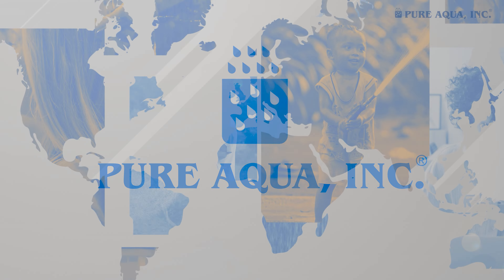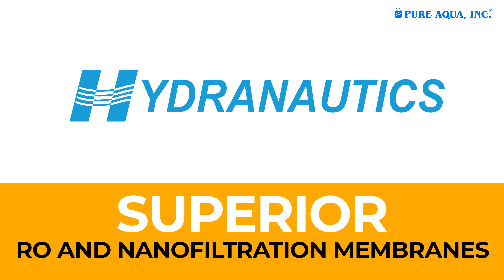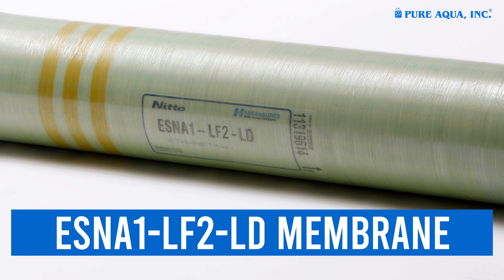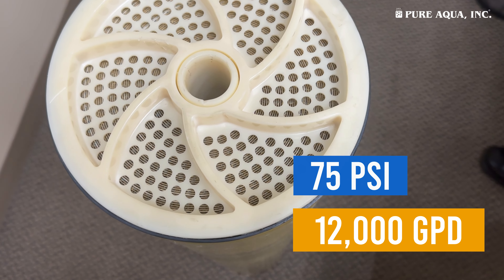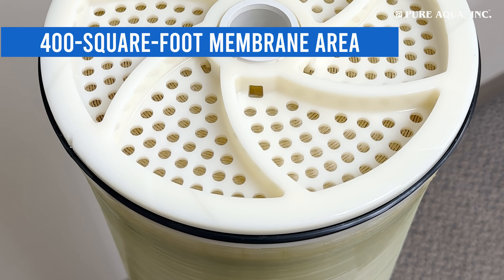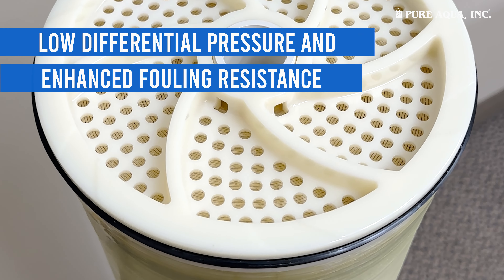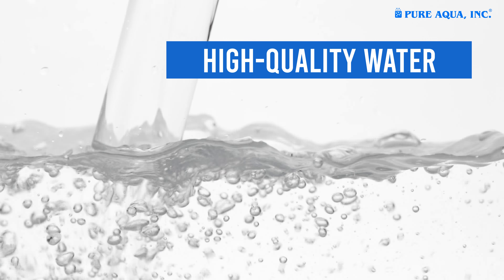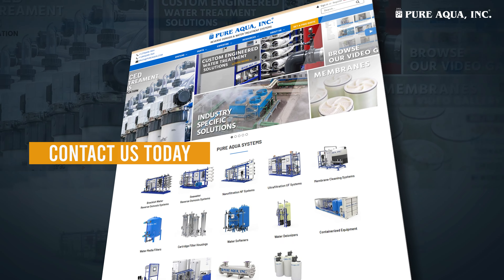Hydranautics ESNA1-LF2-LD Membrane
Welcome to Pure Aqua Inc., your global leader in water treatment solutions. We partner with Hydranautics to deliver superior RO and Nanofiltration membranes. Discover the Hydranautics ESNA1-LF2-LD nanofiltration membrane: operating at 75 psi, it produces 12,000 gallons per day with 91% CaCl2 rejection. With an active membrane area of 400 ft² and featuring a 34 mil feed spacer, this membrane is designed for low differential pressure and enhanced fouling resistance, making it ideal for high-quality water in both industrial and drinking water applications. Upgrade your system with the Hydranautics ESNA1-LF2-LD.